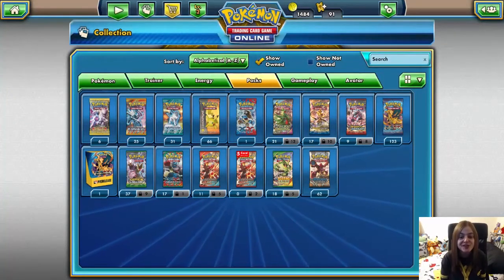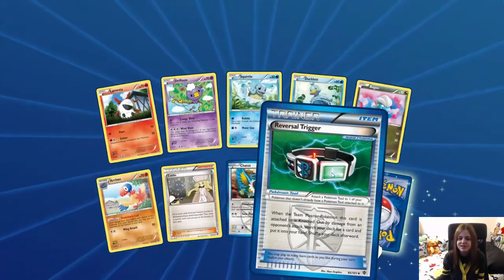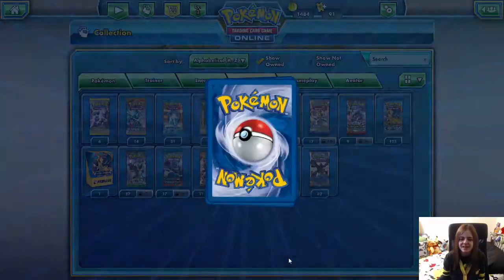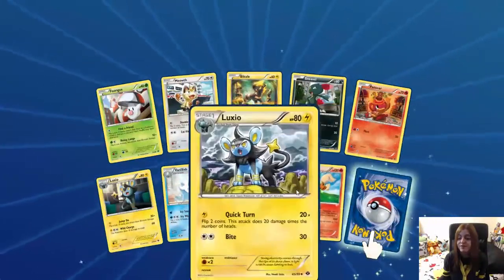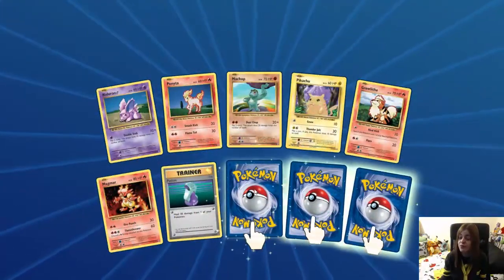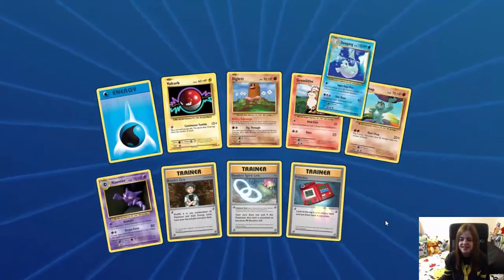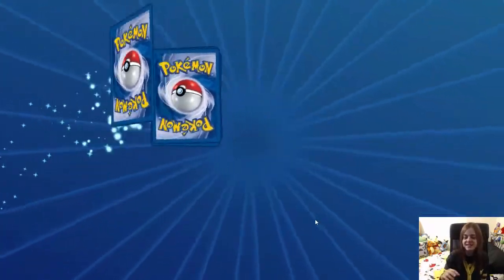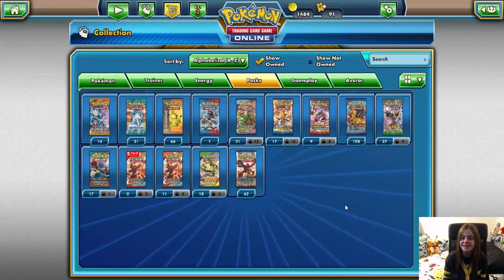Pokémon TCG Online Pack Opening #23